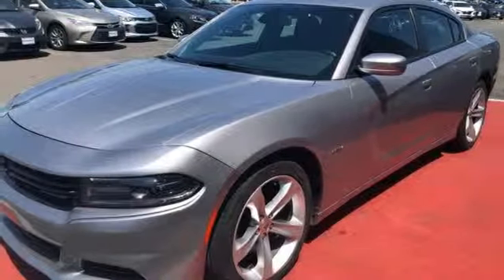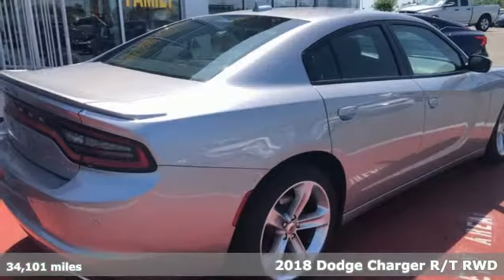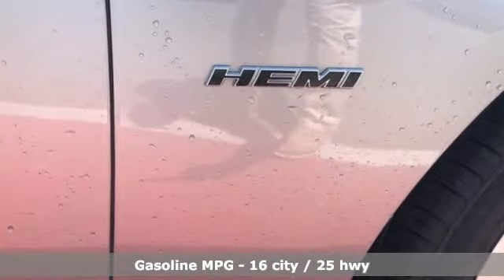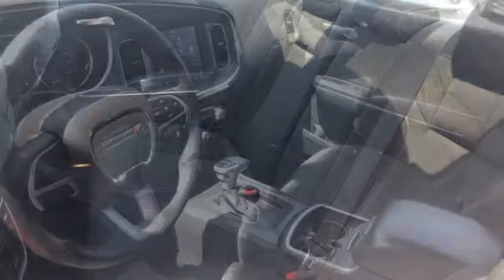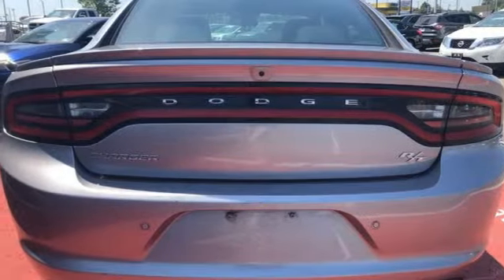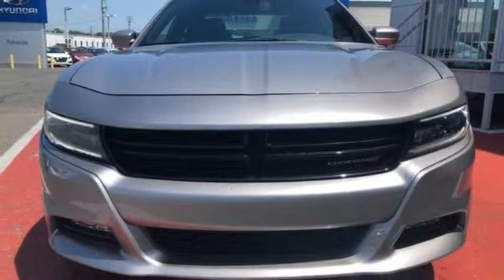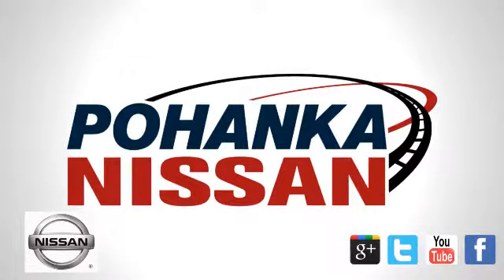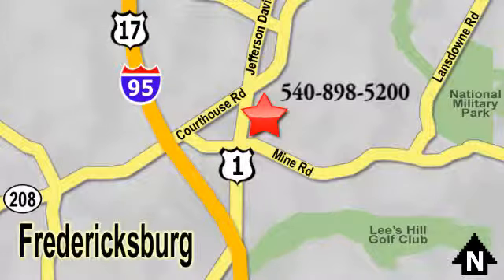Used 2018 Dodge Charger Richmond VA Fredericksburg, VA 19X068 - SOLD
Year: 2018
Make: Dodge
Model: Charger
Trim: R/T
Engine: HEMI 5.7L V8 Multi Displacement VVT
Transmission: Automatic
Color: Silver
Interior: Black
Mileage: 34101
Stock #: 19X068
VIN: 2C3CDXCT4JH166667
CARFAX One-Owner. Clean CARFAX. LIFETIME POWERTRAIN WARRANTY, RT HEMI PKG. Silver 2018 Dodge Charger R/T RWD 8-Speed Automatic HEMI 5.7L V8 Multi Displacement VVTbrbrHOME OF THE LIFETIME WARRANTY.brbrbrWe make every effort to provide accurate information, please verify options and price before purchase, Pohanka is not responsible for errors or omissions. All vehicles subject to prior sale. Quoted price available on in-stock units only. All prices are exclusive internet prices only. Financing is subject to approved credit through designated lender. Price plus tax, tags, and dealer processing fee of $699.

Address:
5200 Jefferson Davis Hwy